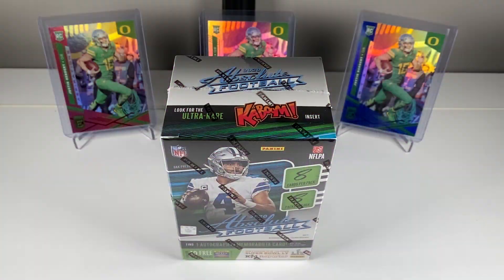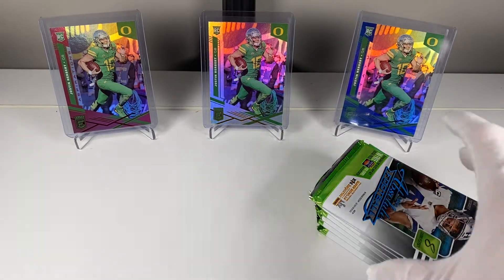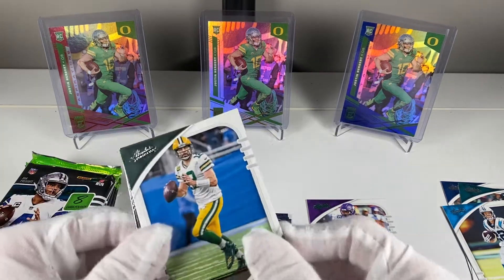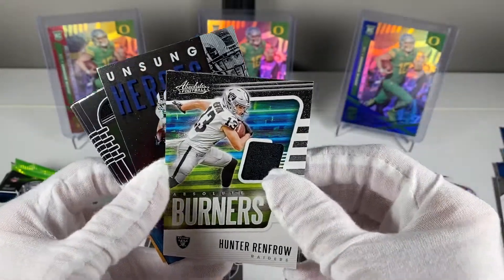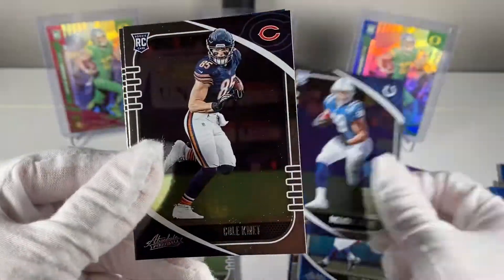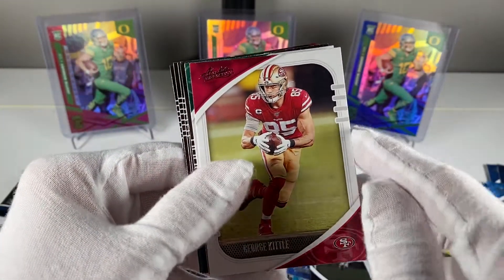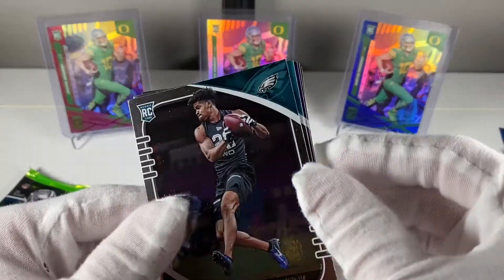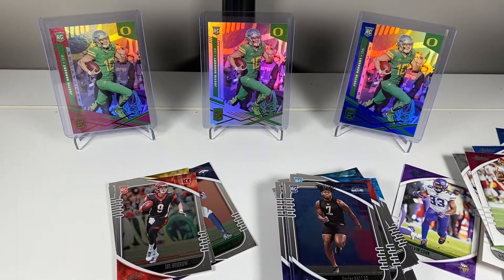Kaboom Hunting Episode 1: 2020 Absolute NFL Football Blaster Box opening. We get a Joe Burrow!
This episode of Clutch Pulls features 1 Blaster Box of 2020 Panini Absolute NFL Football cards. It's a great product with tons of rookies and stars!